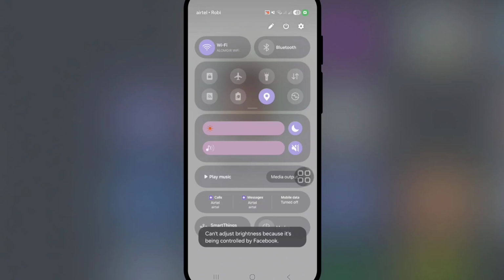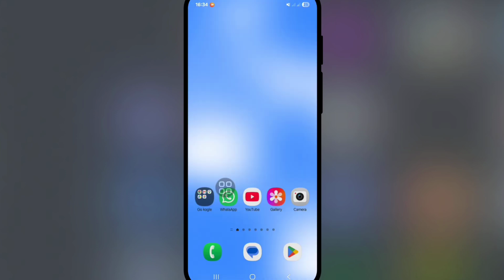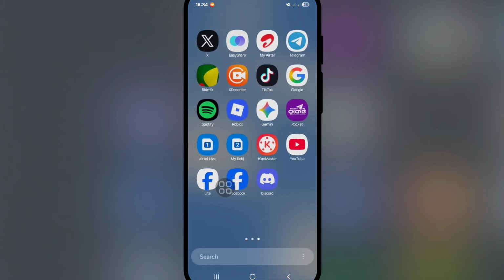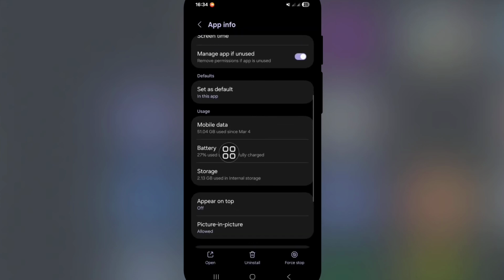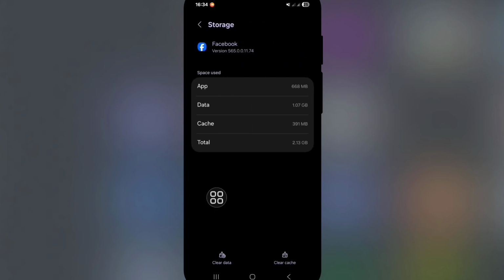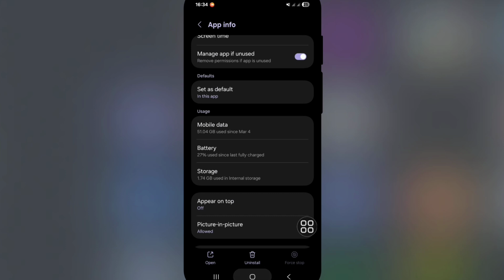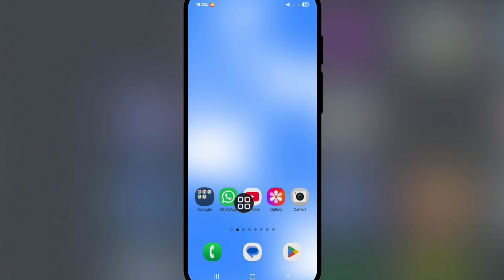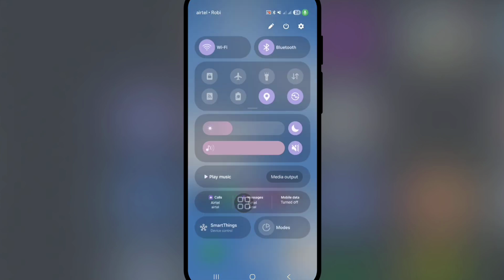Fix Can't adjust brightness because it's being controlled by Facebook Problem || Solved